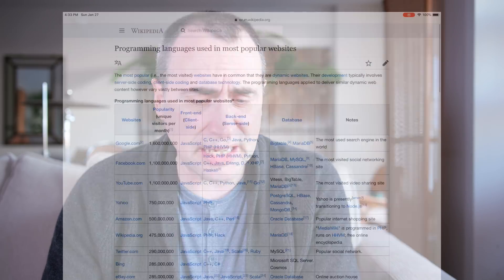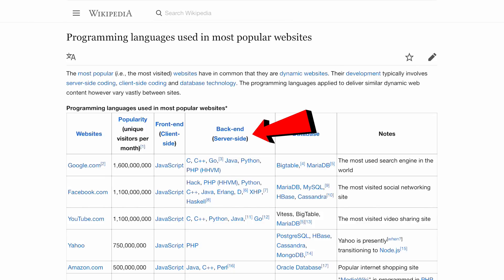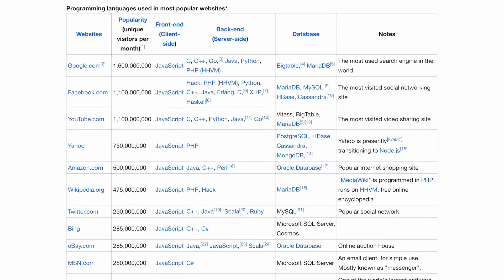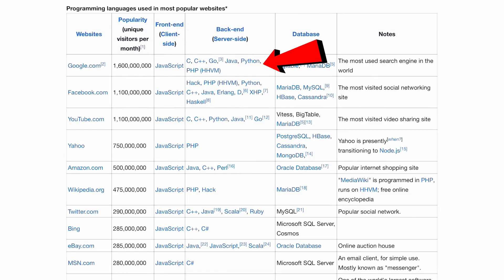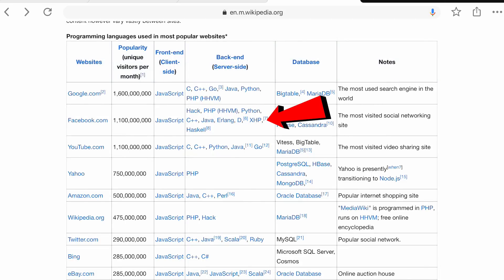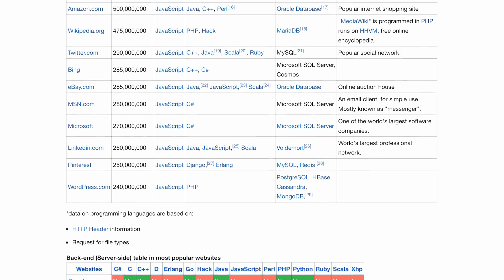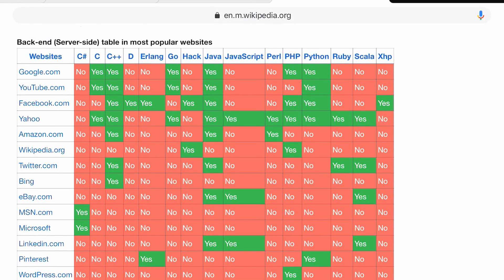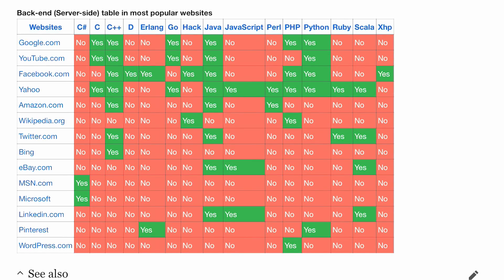What Programming Languages do the Most Popular Websites Use?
I decided to check out which programming languages, the most popular websites in the world use. The results may surprise you!

Surely nobody uses PHP!

From Wikipedia:
The most popular (i.e., the most visited) websites have in common that they are dynamic websites. Their development typically involves server-side coding, client-side coding and database technology. The programming languages applied to deliver similar dynamic web content however vary vastly between sites.

Thanks!

Stef